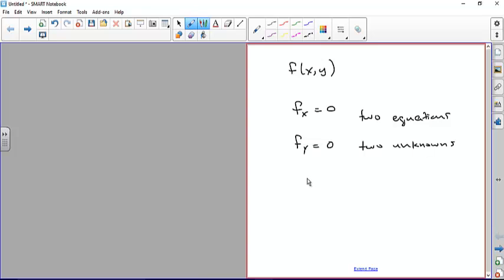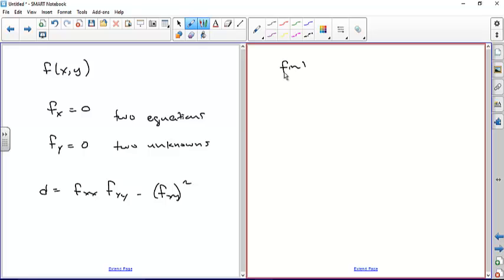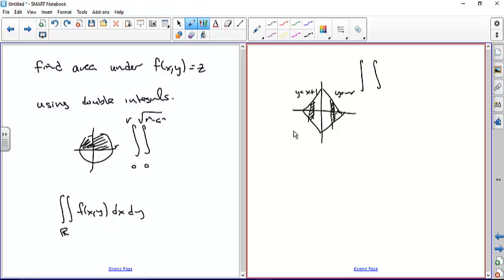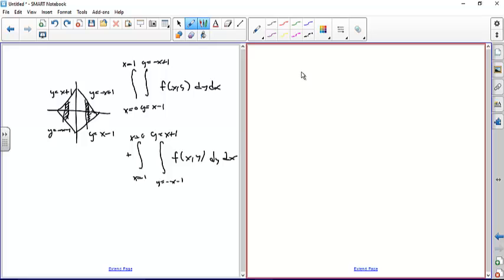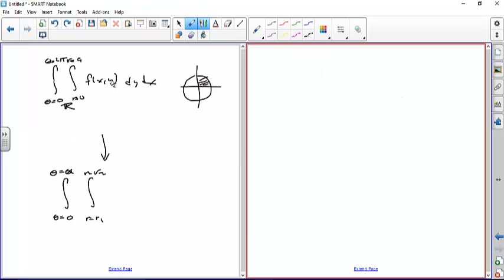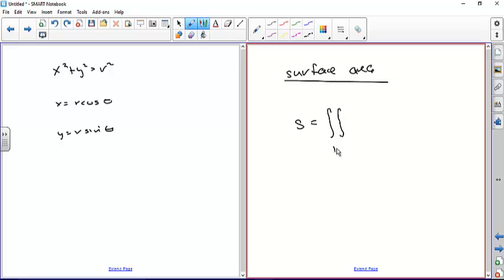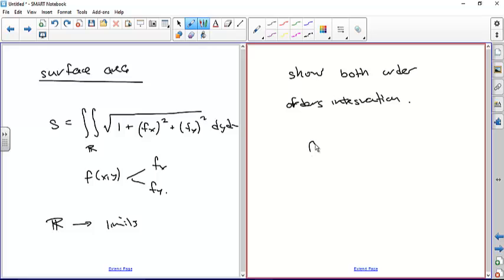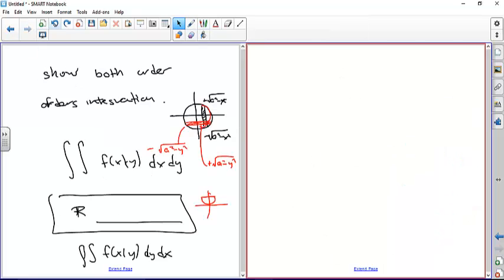Test 1 Review Spring 2019